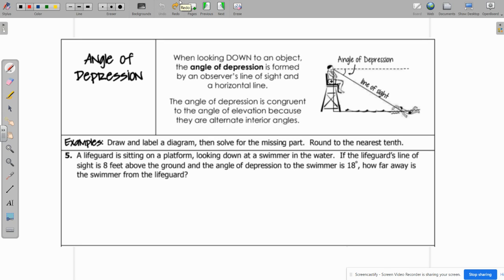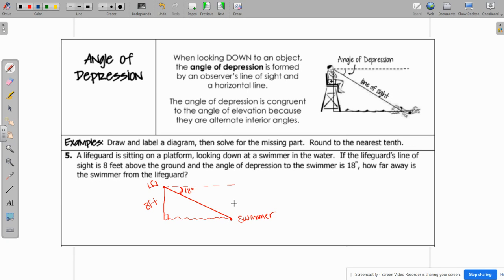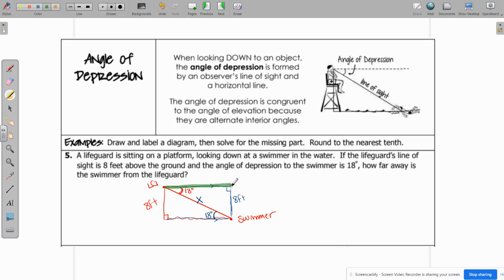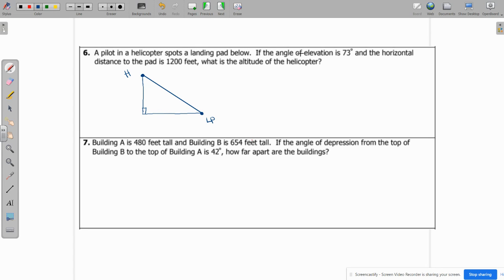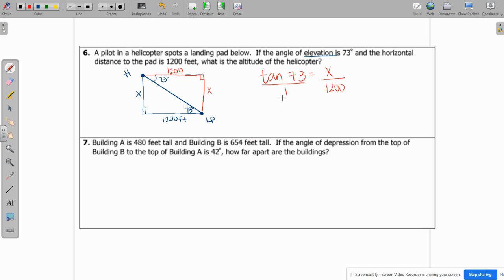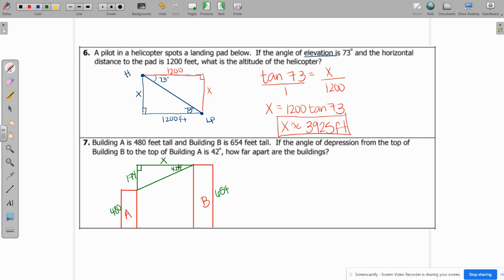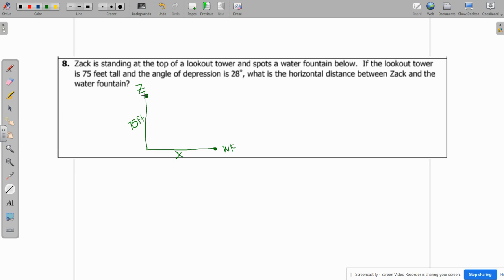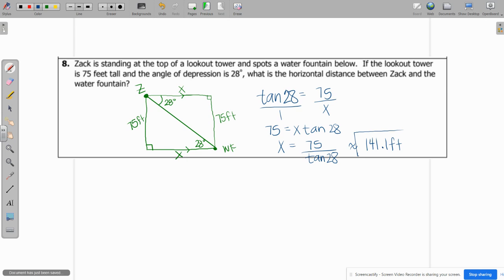Angle of Depression Notes Part 2